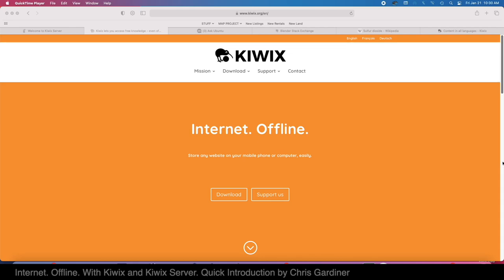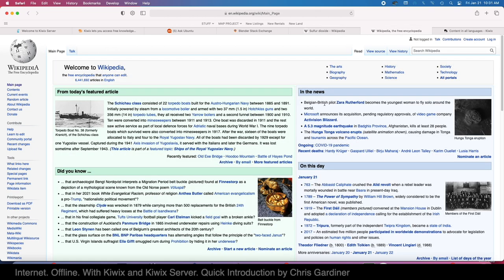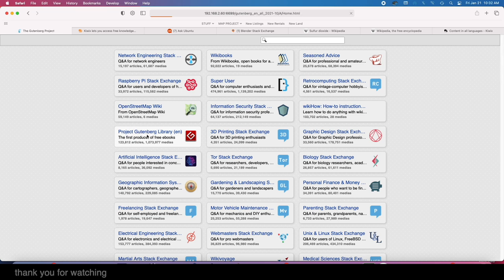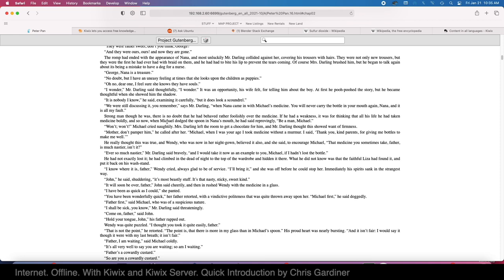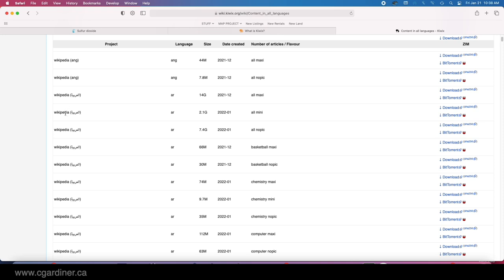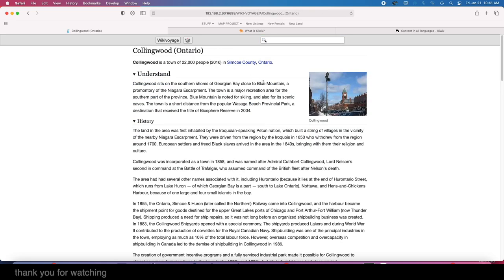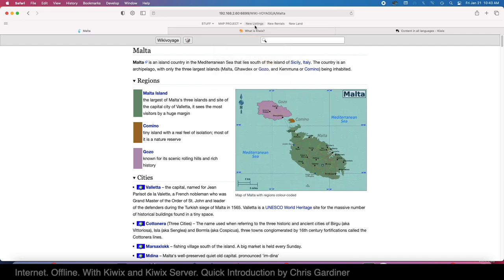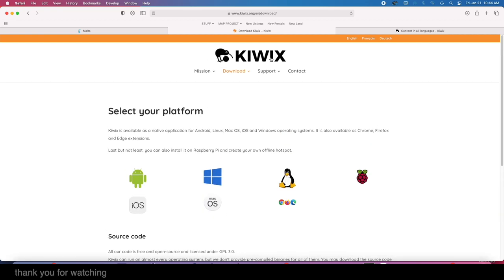Internet. Offline. with Kiwix - Quick Introduction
Imagine having all of wikipedia stored in your home.
Or a brief traveller's guide to the entire planet on your laptop.
Or every single book or novel that has entered the public domain in Project Gutenberg.
Or an entire cooking wiki for your cottage without internet.
and countless others.
all free from connectivity problems!

Made possible through the amazing "Kiwix" Platform. I go over some of the basics in this video that may answer some of your questions and highlight some of its potential.
I have mine on an open media vault with docker and portainer providing the easy set up.

Countless well known websites available to you for offline storage - wikipedia, ted talks, project gutenberg, wikibooks, wikiquote, wikivoyage.  You can implement on your devices of all sorts. Here i show how it can work with a local server for your home network, any device, even visitors to your home can have a library of e-books to read.  In most cases, you'll be limited only by your hard drive or memory card storage capacities and speed of internet downloads.